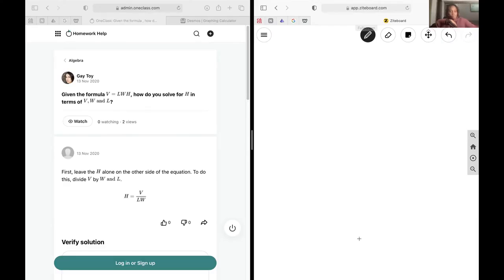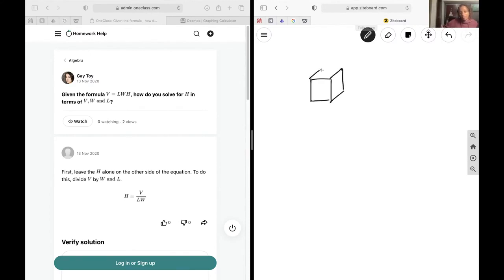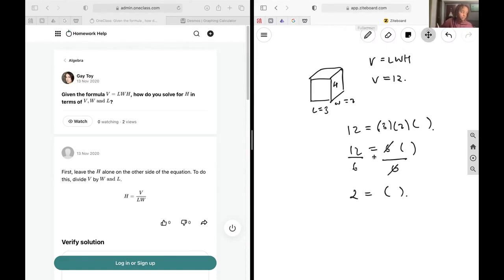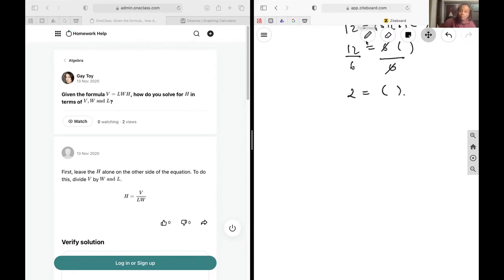Given the formula , how do you solve for in terms of ?